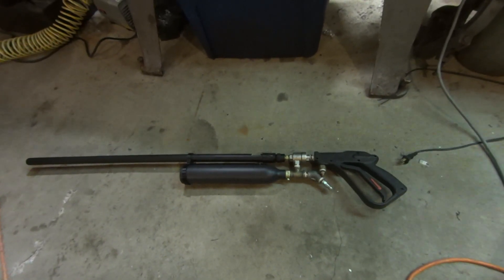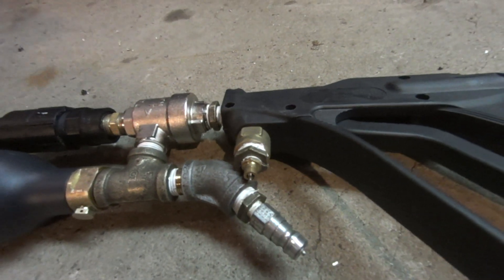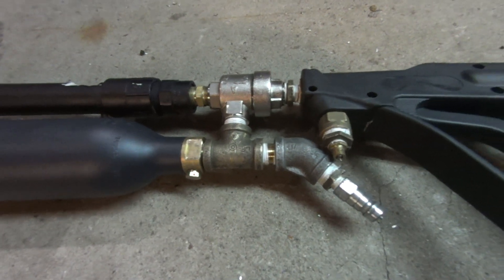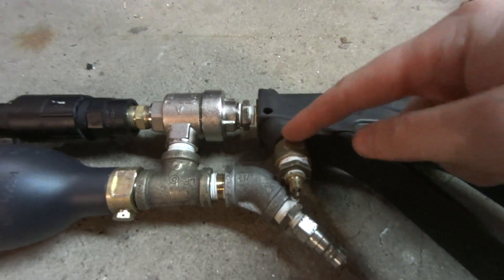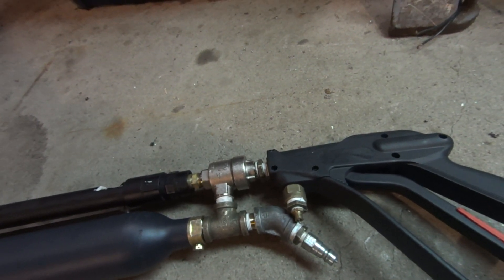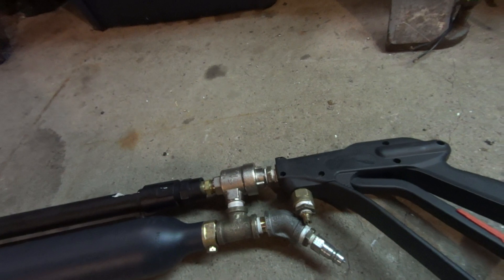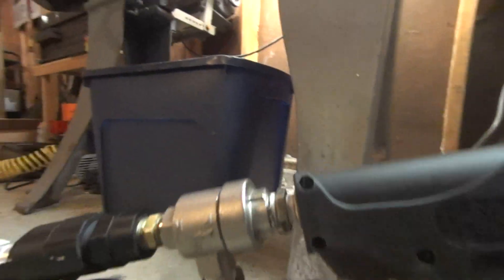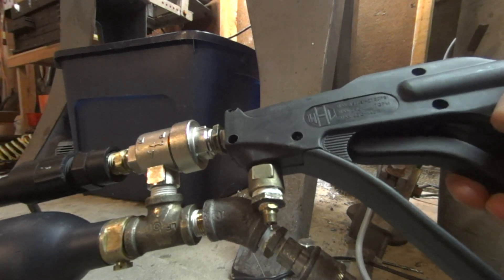Simple multi shot pneumatic QEV air gun rifle & How To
Did some thinking and came up with a simple and cheap multi shot capability for my air rifle.  I go over the basics of the design and do some test firing.